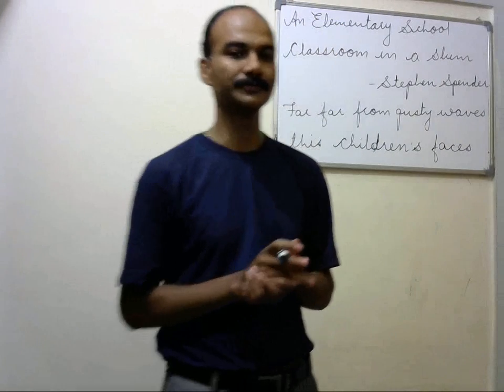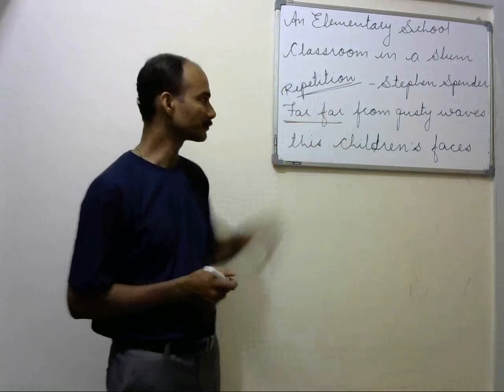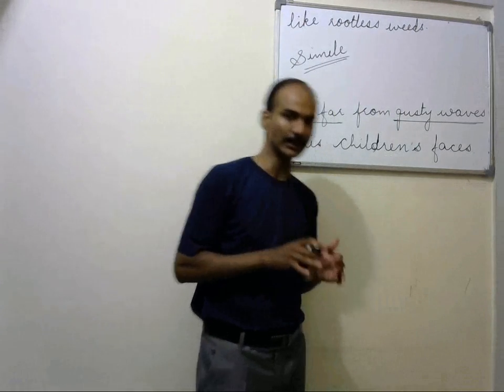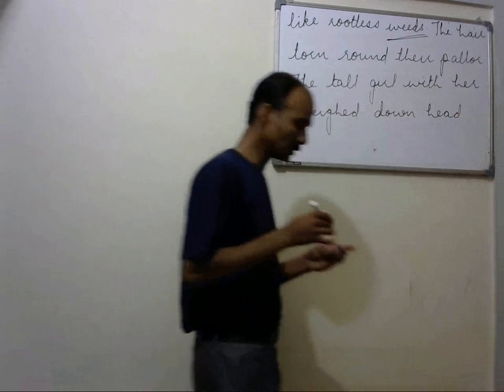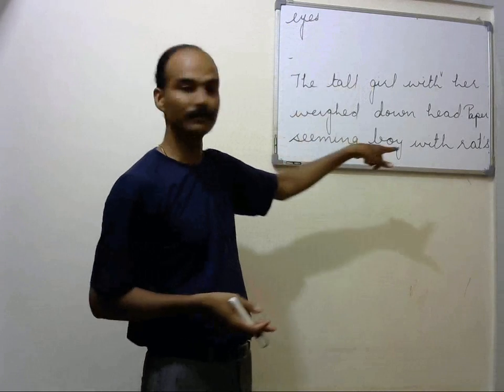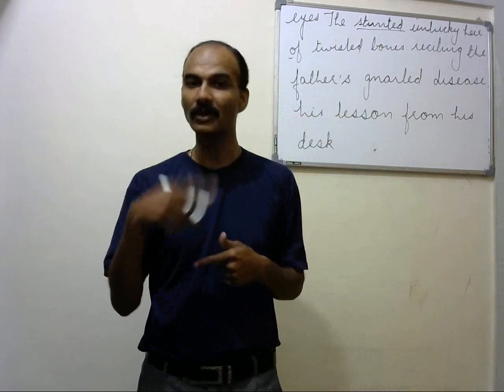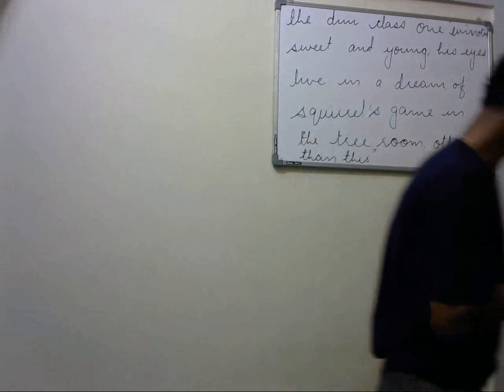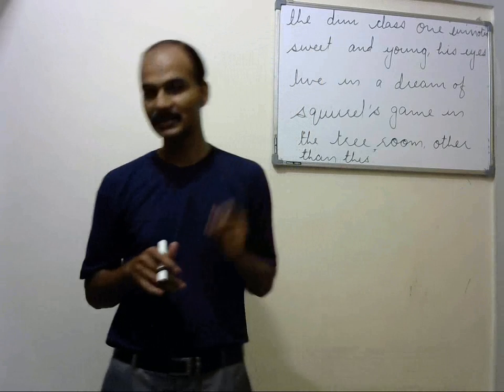stanza 1 an elementary school classroom in a slum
interpretation of the 1st stanza, the problems faced by the slum children have been discussed through different images, the image of the sweet young boy denotes hope.